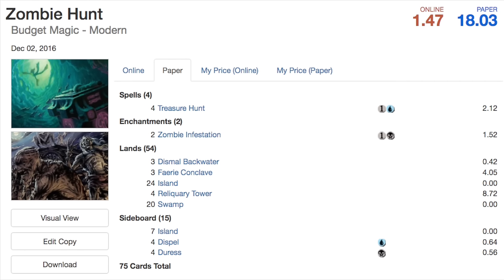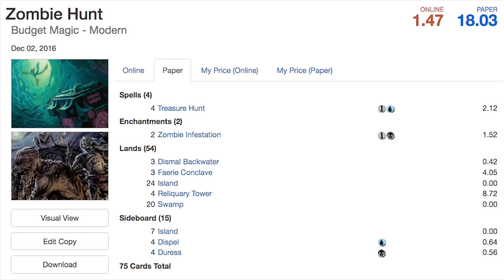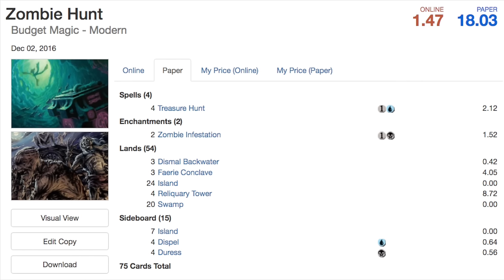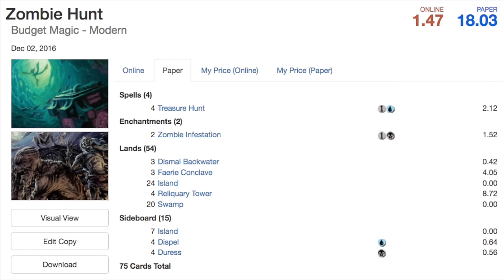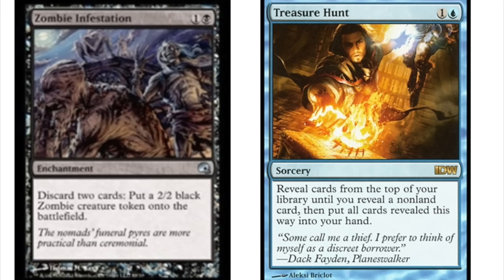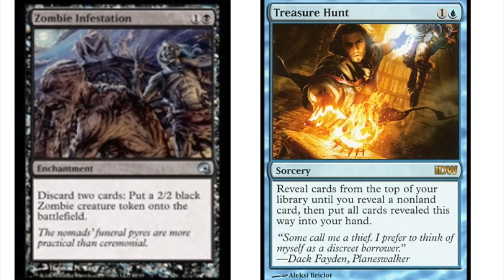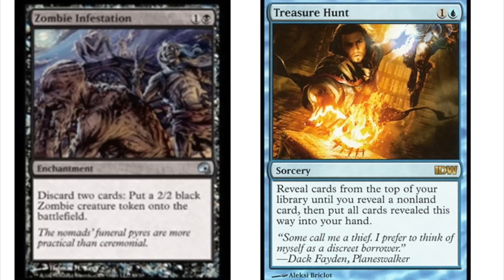$18.03 Modern Combo Deck - Magic the Gathering Budget